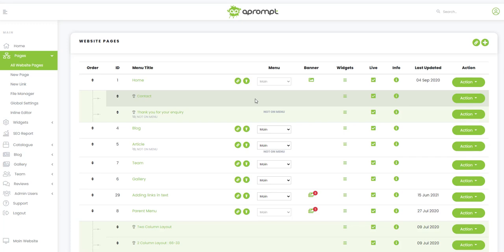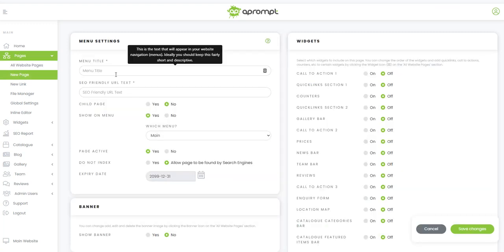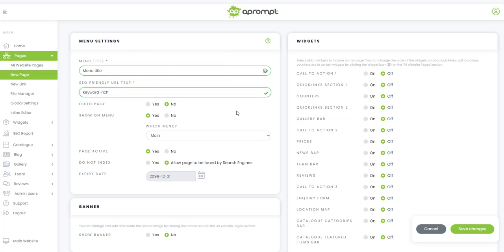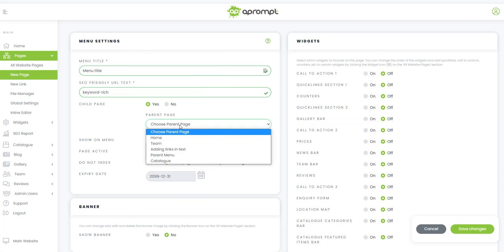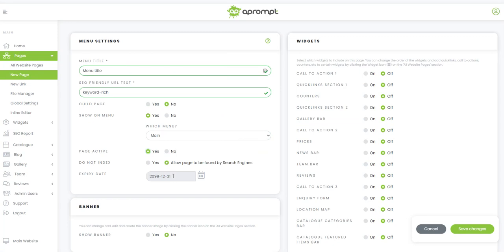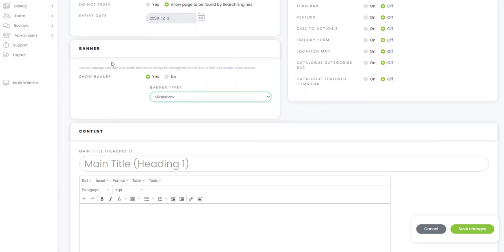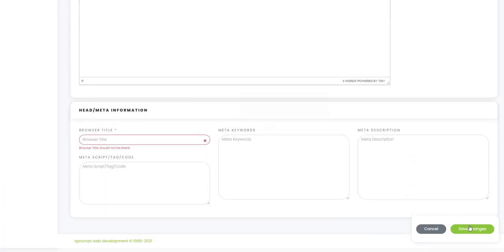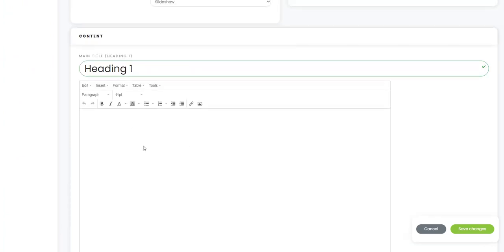Adding pages to your aprompt website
Kirsty Paget of aprompt website designers shows you how to add a new 'parent' or 'child' page to your website within an aprompt website admin area. For more aprompt website tutorials, visit us